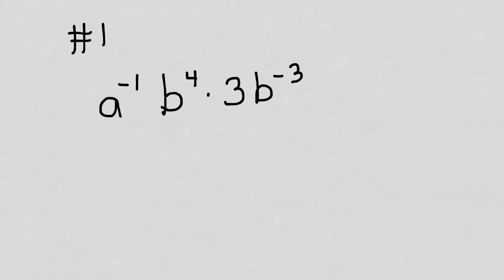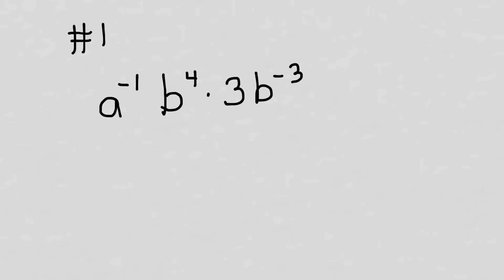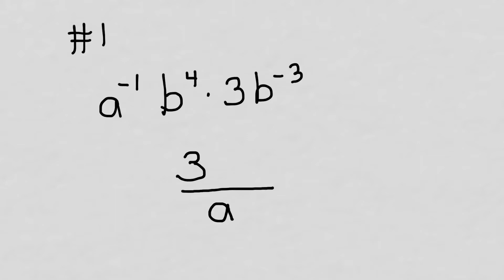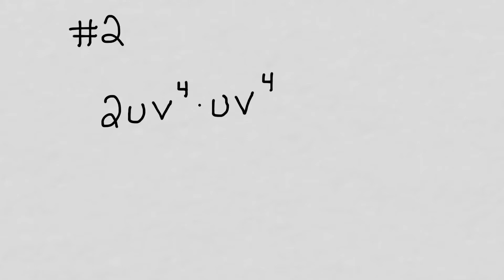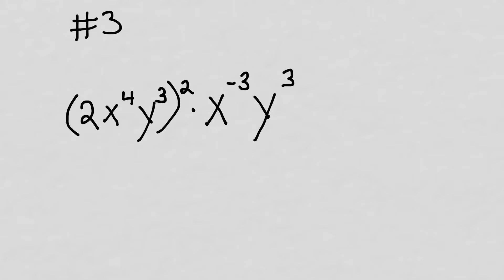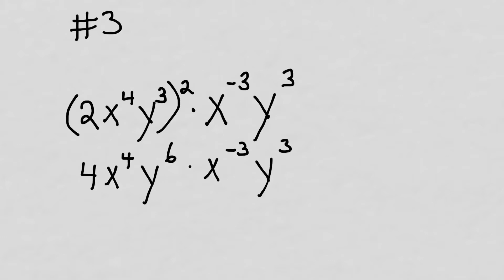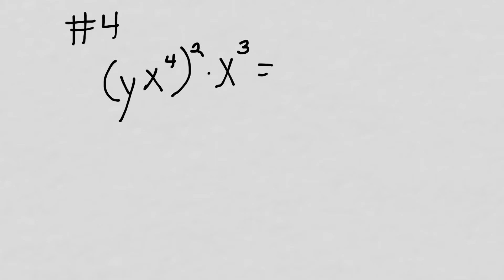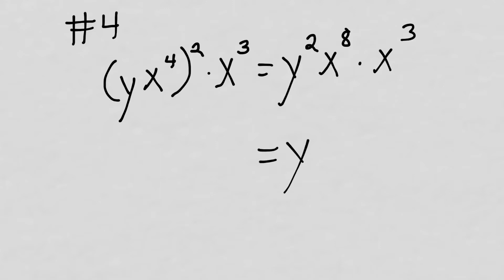(A2) Polynomials study guide